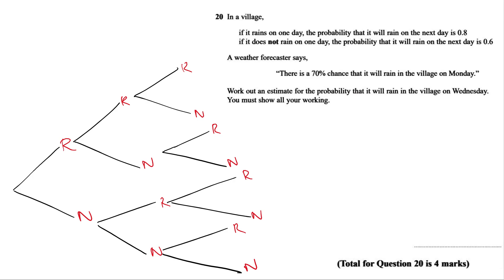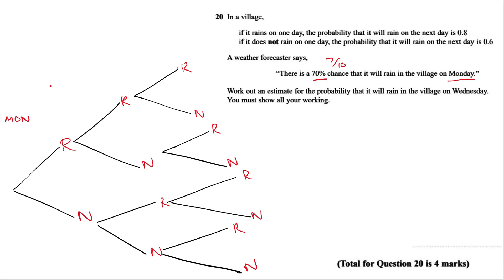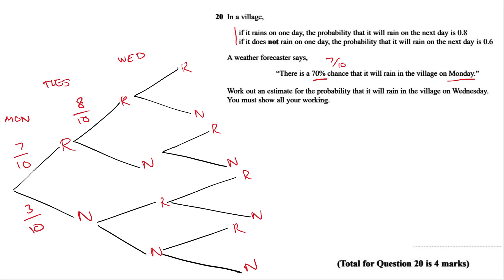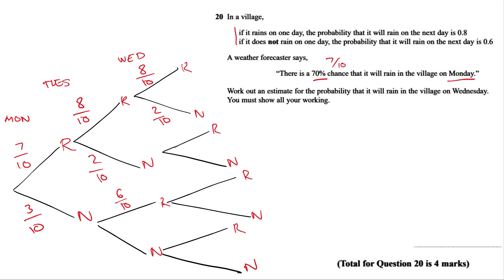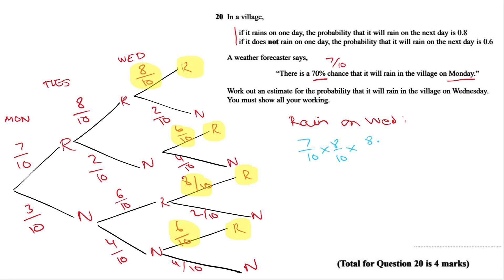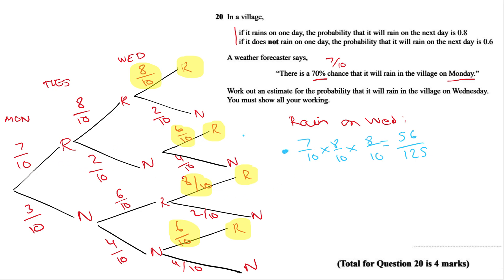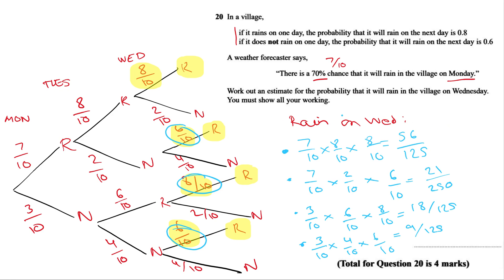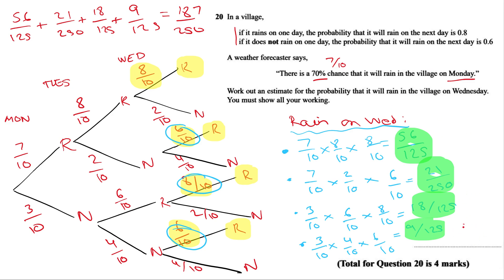GCSE Maths: Hardest Probability Exam Questions Part 1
In this video, we will be tackling what is widely regarded as one of the hardest probability questions on the GCSE Maths exam. This question will test your understanding of probability concepts and your ability to apply them in a complex scenario.

By the end of the video, you'll have a solid understanding of probability and be ready to tackle even the toughest probability questions on the GCSE Maths exam. So grab a pen and paper, and let's get started!